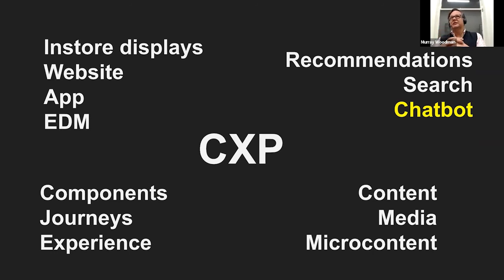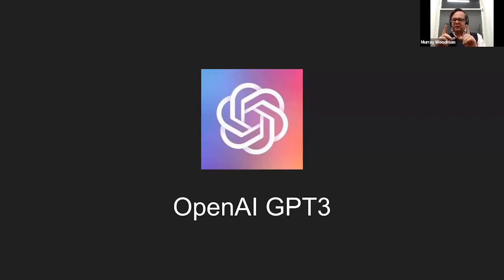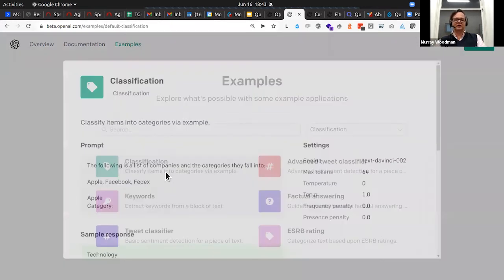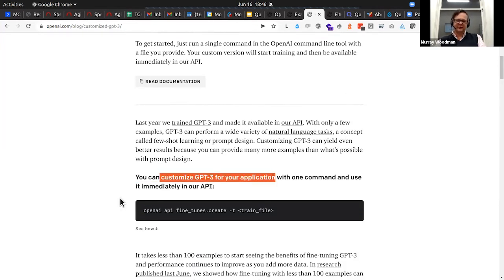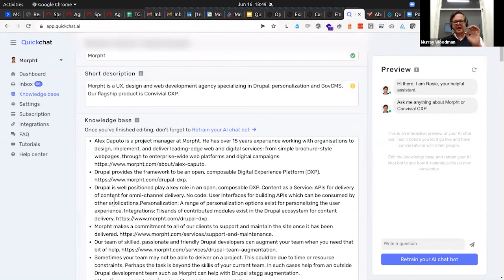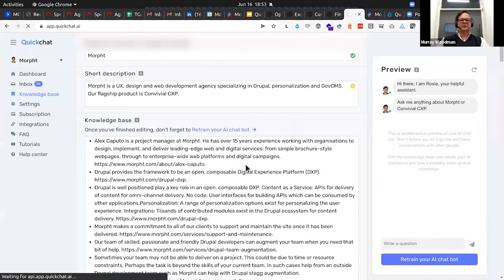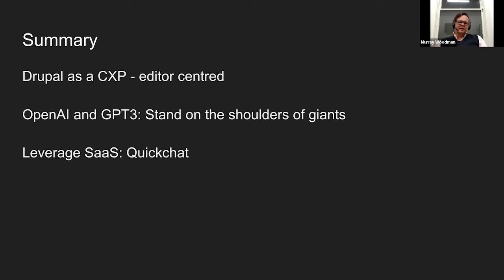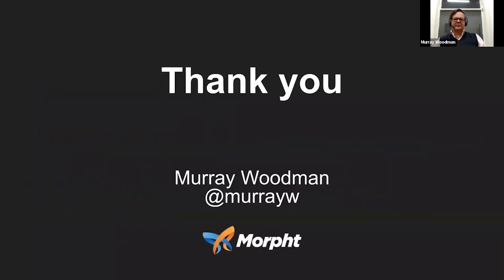Train a Quickchat AI (GPT3) powered chatbot with Drupal - Murray Woodman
A review or recent trends in AI language models and how Drupal can be used as a content store to train a model to power a chatbot. Murray Woodman will introduce the Quickchat contrib module to show how it is done.